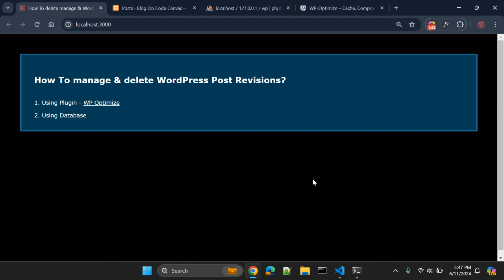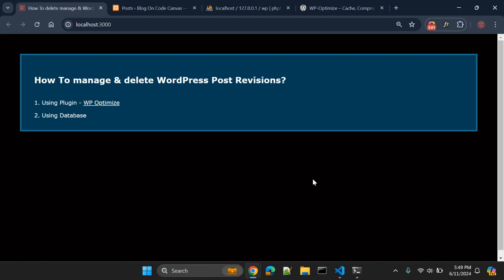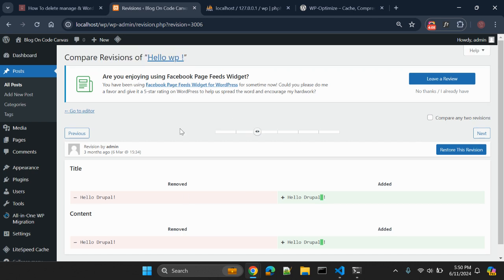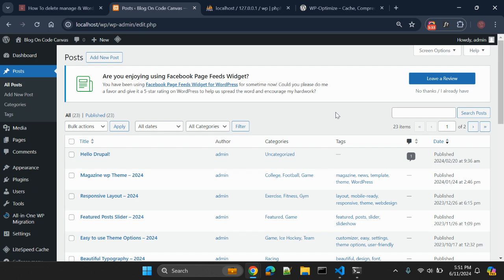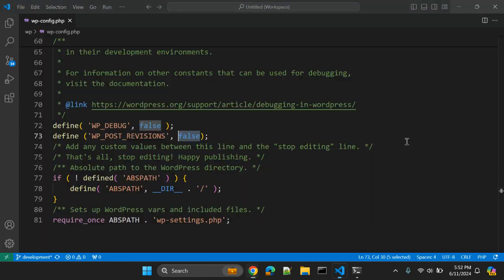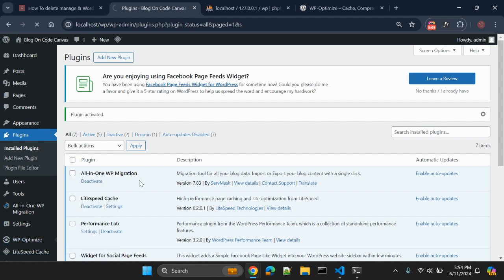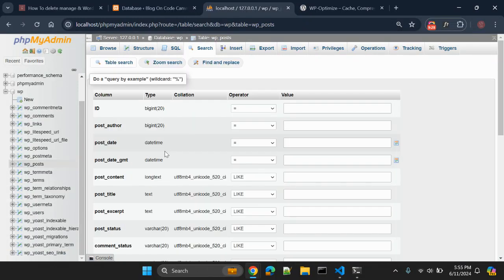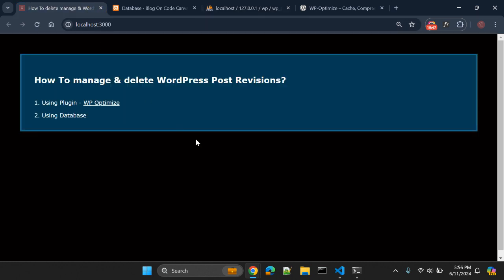How to Manage & Delete WordPress Post Revisions !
In this video, you will learn how to manage & delete WordPress Post Revisions !